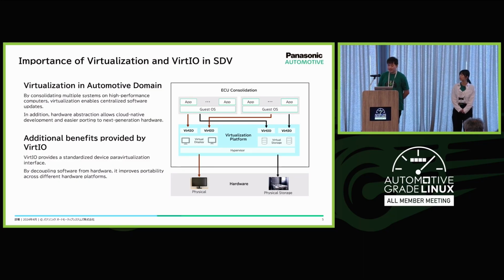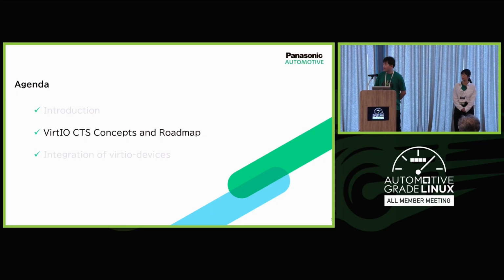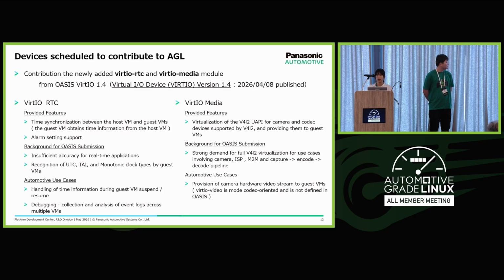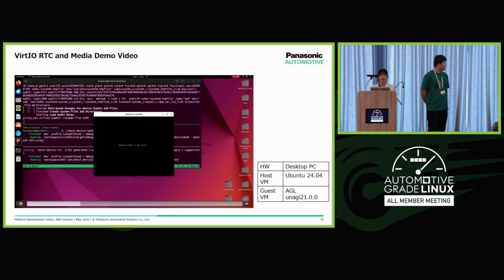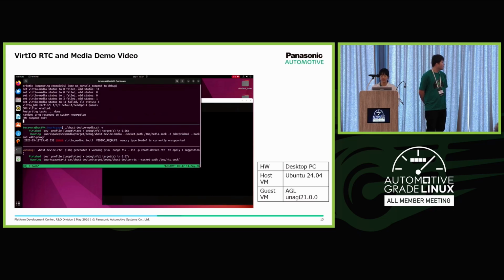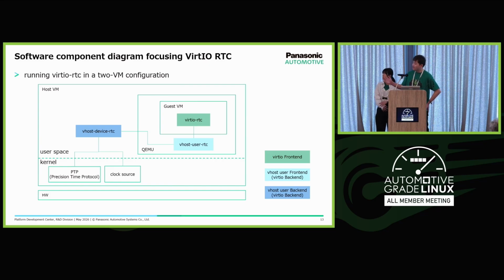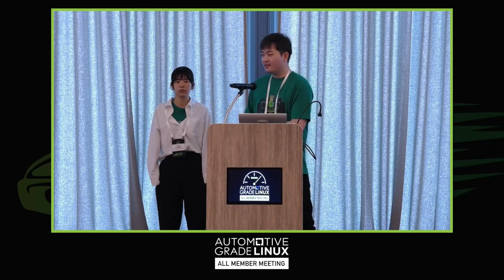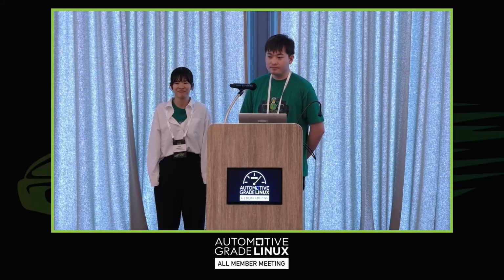Update on VirtIO CTS and Integration of Virtio-rtc and Virtio-media Into AG... K. Kuzu & Y. Teramura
Update on VirtIO CTS and Integration of Virtio-rtc and Virtio-media Into AGL UCB - Kazuki Kuzu & Yuki Teramura, Panasonic Automotive Systems Co., Ltd.

This session provides a brief status update on VirtIO CTS, revisiting previous work and sharing recent progress.
It also introduces ongoing efforts to bring virtio-rtc and virtio-media into the AGL UCB, including motivation and current status.